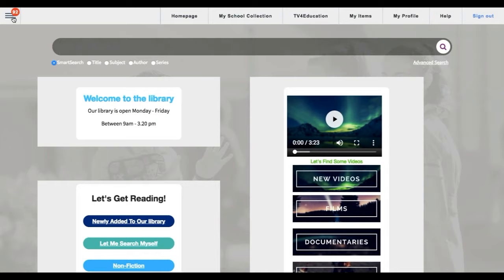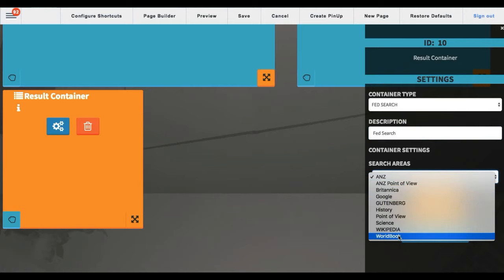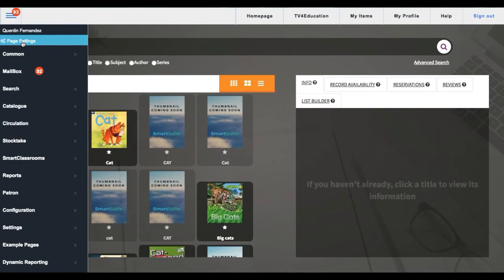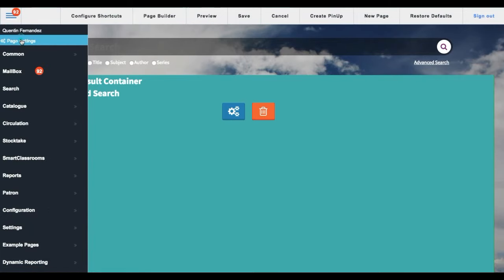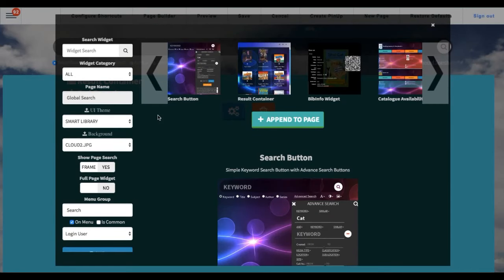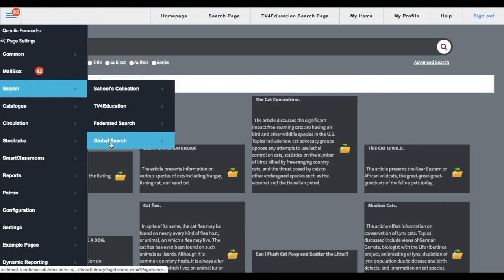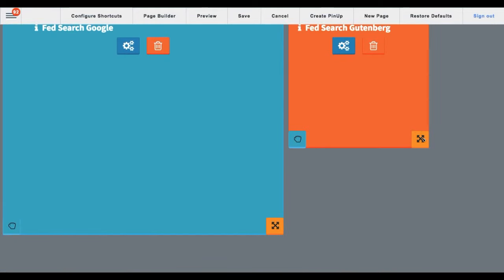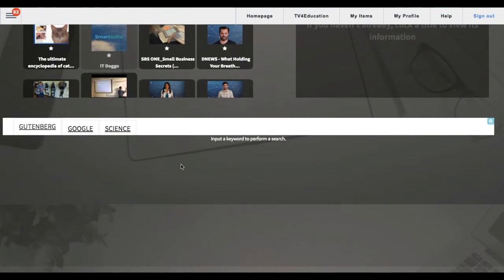Federated Search Ep2: Different Federated Search styles and configuration to get the best layout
SmartSuite & TV4Education are highly flexible platforms providing autonomy for you to customise and brand the site your own.

Join Quentin as he shows 3 possibilities of federated searching on your platform.